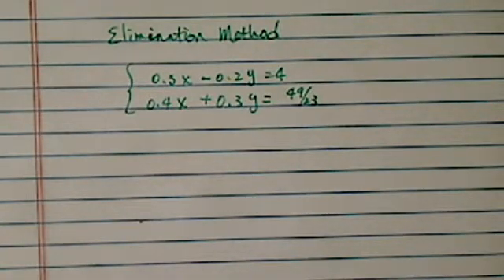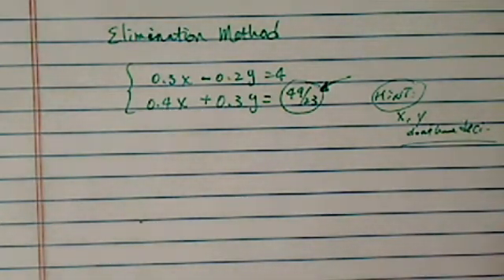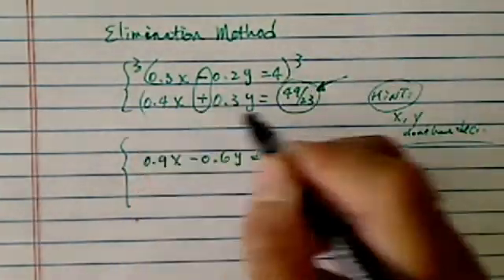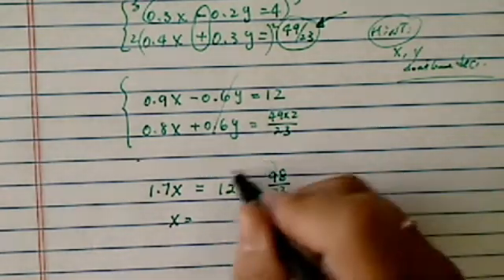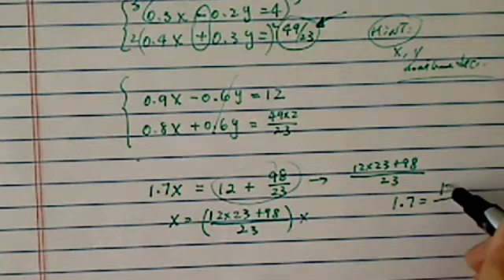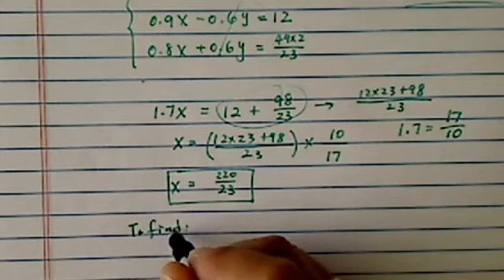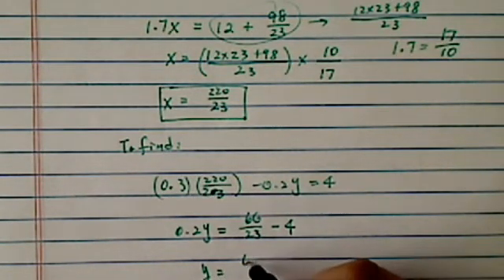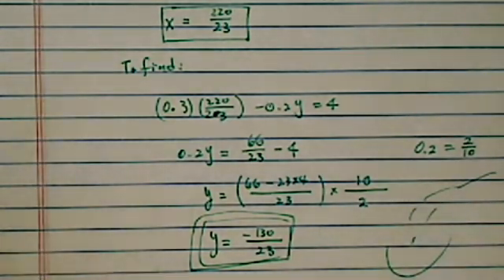*System of Equations (2VAR): 0.3x - 0.2y = 4, 0.4x + 0.3y = 49/23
Solving using elimination method...?
0.3x - 0.2y = 4
0.4x + 0.3y = 49/23